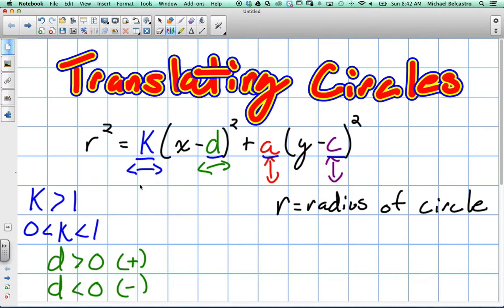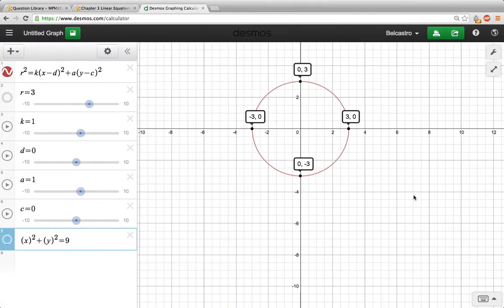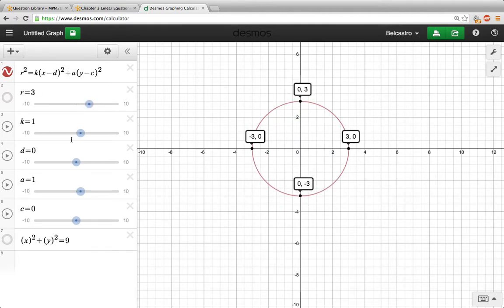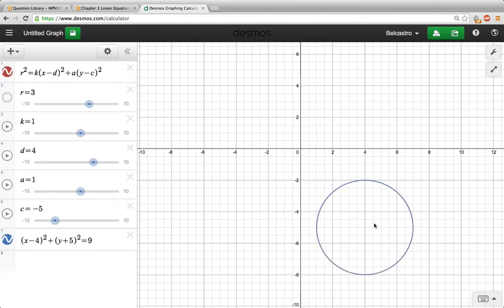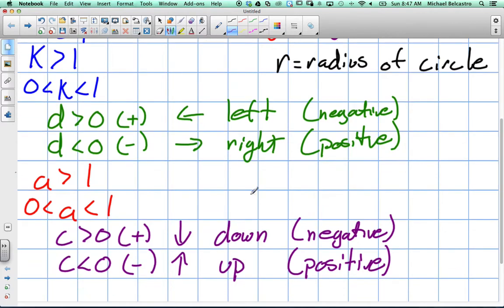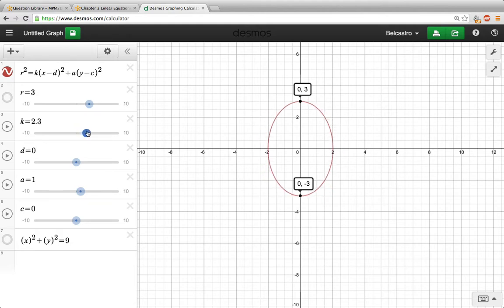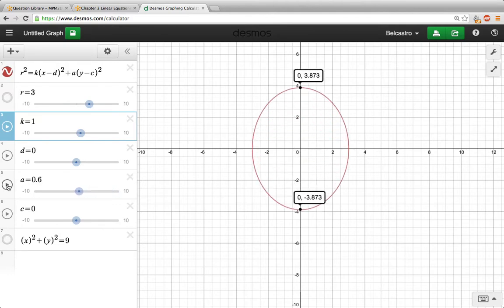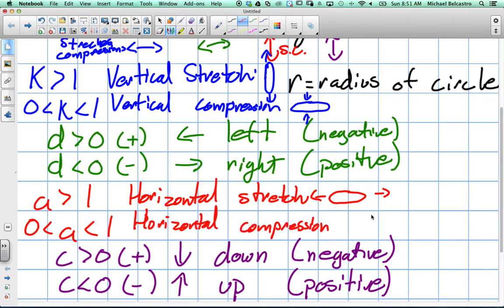Translating Circles Grade 10 Academic Lesson 3 5 10 5 14